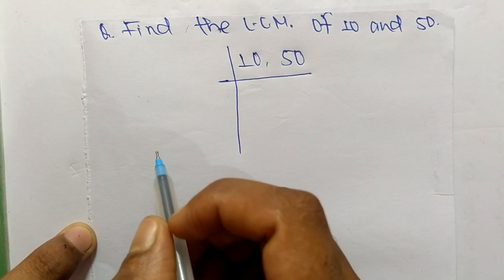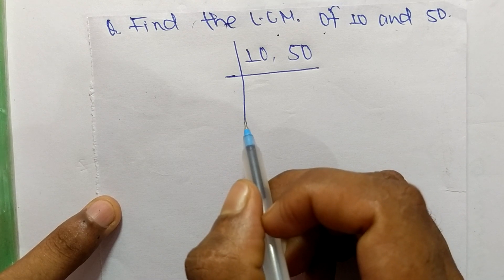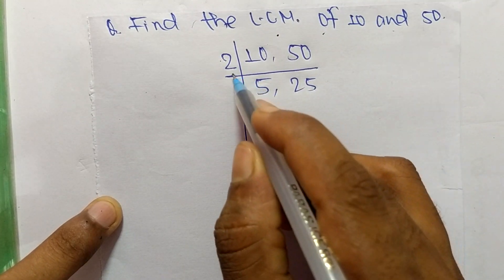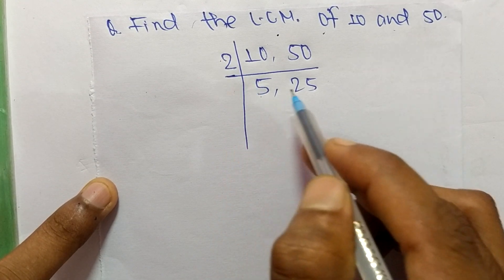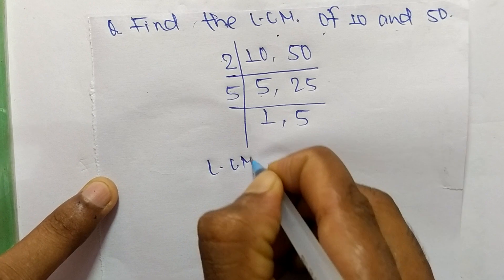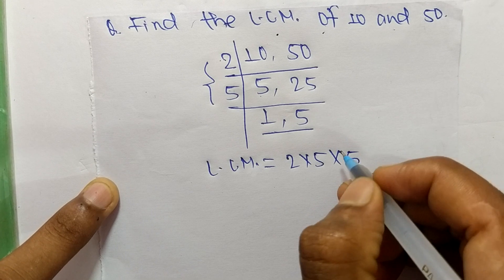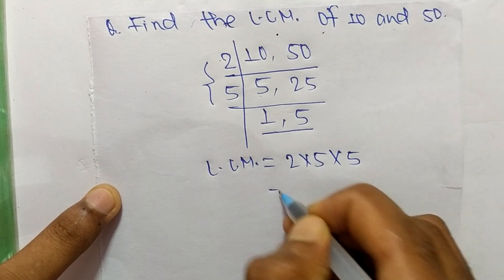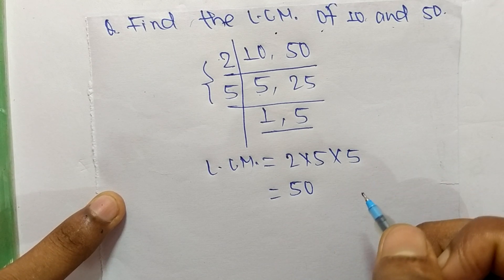LCM of 10 and 50